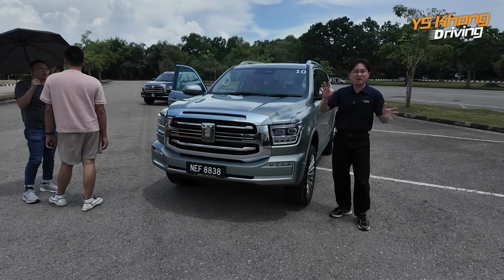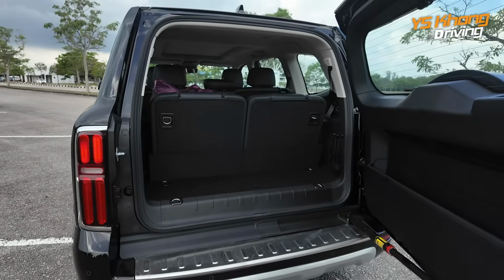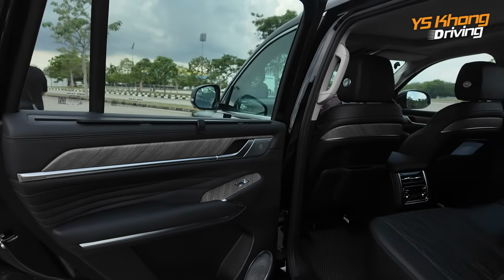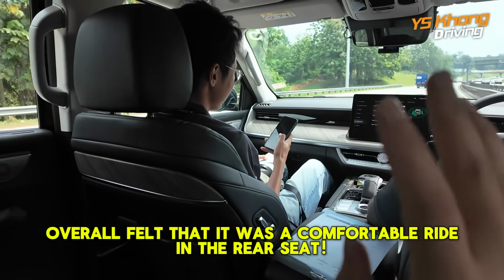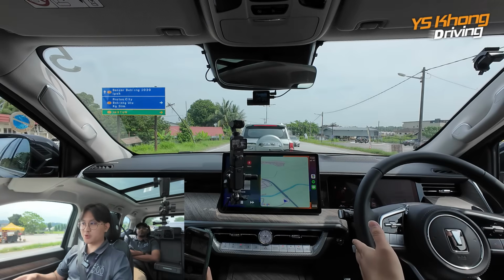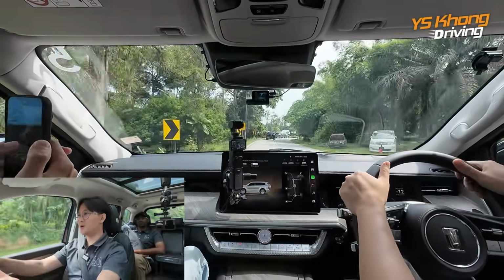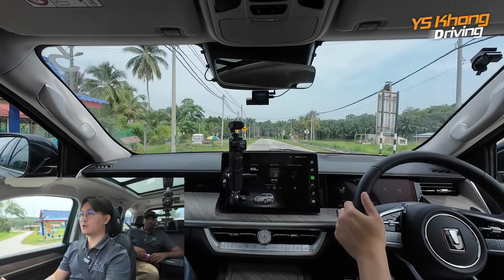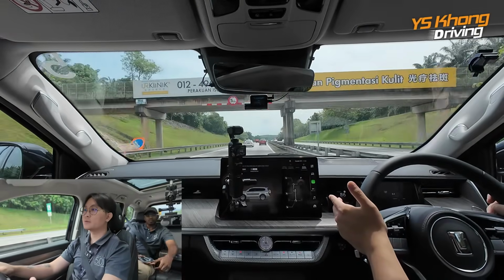GWM Tank 500 2025, New D-Segment 7-seater SUV, Showcase & Driving Impressions! | YS Khong Driving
Hello friends, so we had an amazing time getting to drive the GWM Tank 500 down to Penang for a media drive! It was an amazing driving experience and wonderfully planned out by the team.

Do enjoy the video and don't forget to give us your comments below!

We also do sell cars too! If you would like to book through our channel, go to